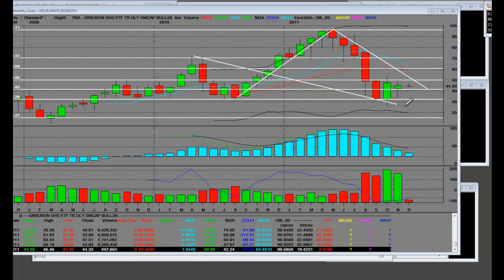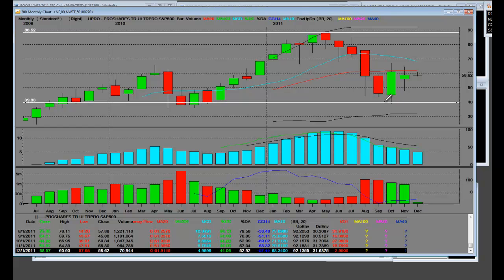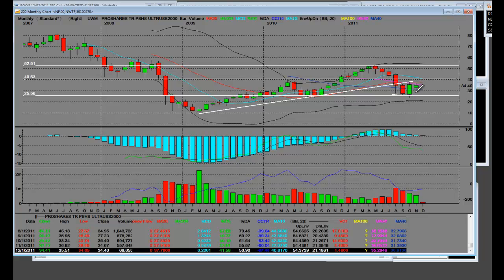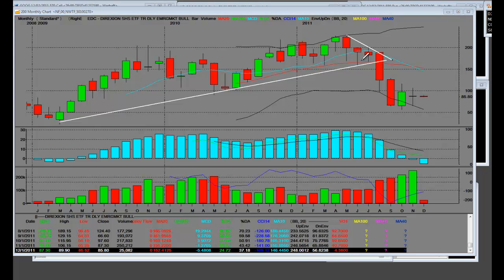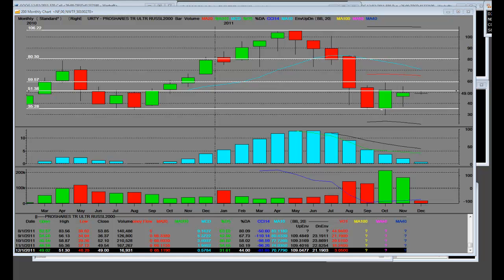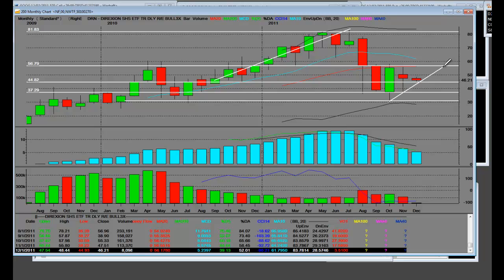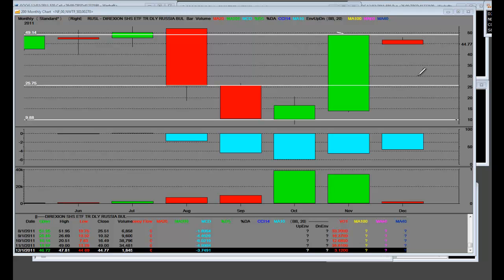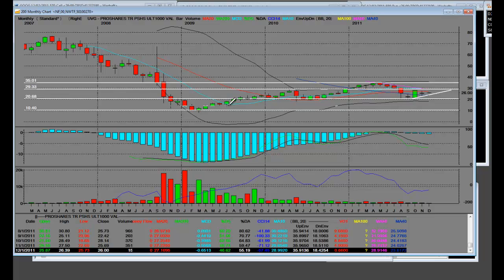ETF Trading Strategies Revealed - 2x 3x Bull ETF Technical Analysis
ETF Trading Strategies Revealed - 2x 3x Bull ETF Technical Analysis. Stock Market Trend Trading Analysis on the recent pullback in Bull etfs and how to trade them.We'll be covering all the "2x Bull etf" "3x Bull etfs" trends and how to not pay up and buy these at key support levels.

"Bull vs Bull" is a topic we always cover because it's important to look at both sides of each trade."ETF Trend" analysis is an important topic and understanding when to get in and when to get out is the difference between night and day.

SMF can't tell you how many comments and emails we've received from people who got "ripped a new one" holding these "leveraged Bull ETF" and funds overnight through the most recent "stock market rally".

Please likesharesubscribe & comment!

S&P 500 Index Stock Market Correction Bear Reversal & Market Correction Around the Corner April 26, 2011